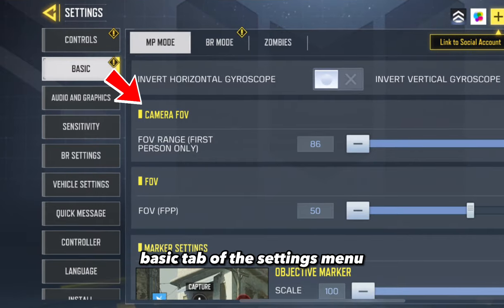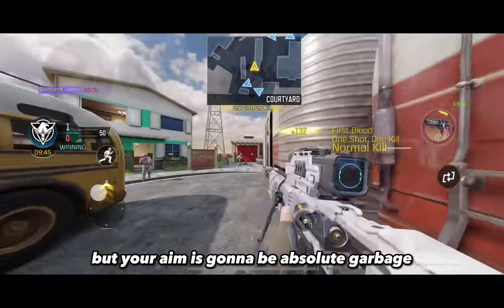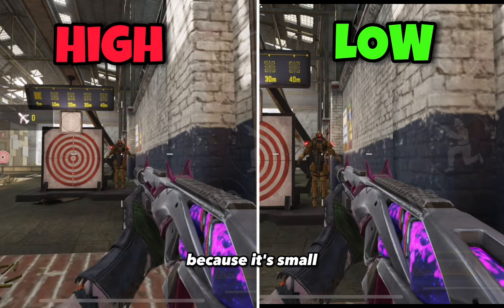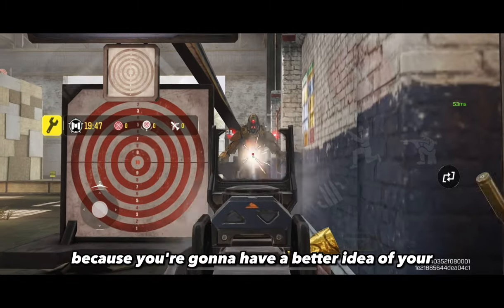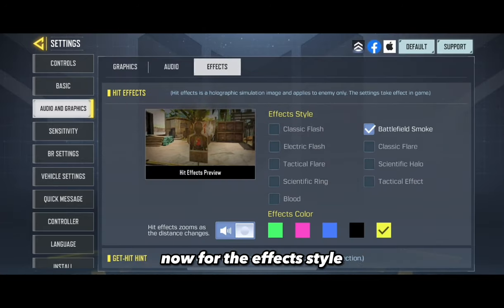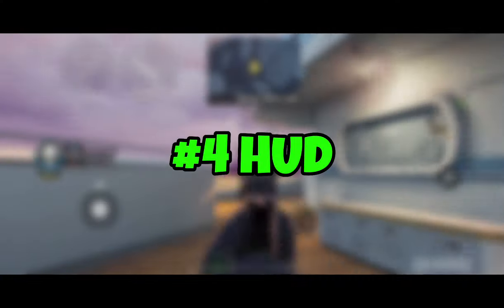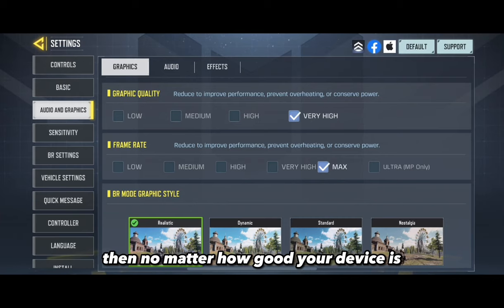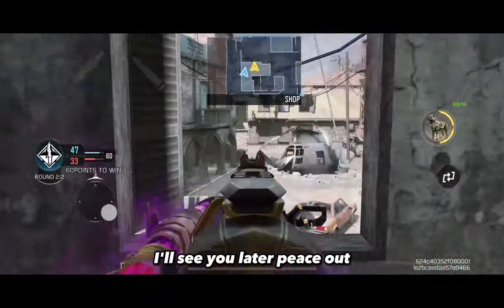6 Settings That’ll Make you a PRO in CODM!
In this video, I explained the best settings in call of duty mobile. There’s a lot of settings which are hidden in the settings tab that many people don’t know about. These settings will help you improve in cod mobile and win more gunfights. Some of these settings also help to improve your aim which can also give you a competitive advantage. Some people may be confused with the fov settings in cod mobile as well. For those people I talked about the proper way to utilise your fov setting and better understand which setting makes you have both a better view and better aim. Besides with some of these settings, you can easily spot your enemies from a distance because of various effects in the settings tab of cod mobile. And with this setting, you can win against your opponent. Some people also struggle with lag in cod mobile. There are also settings that can help you reduce lag in codm. So for people with low end devices, this video will also show settings that can reduce lag in the game. So enjoy this video as I show you some of the best settings in cod mobile!